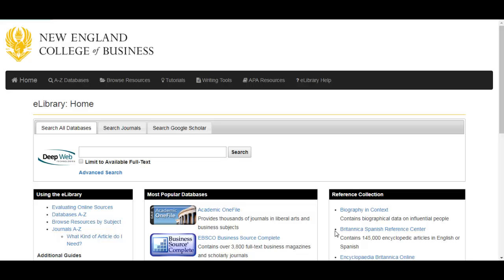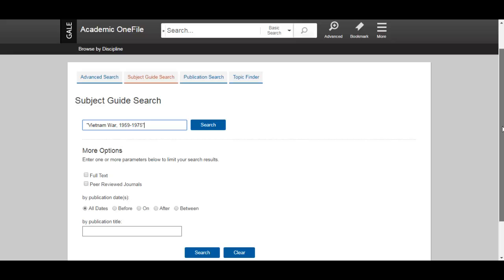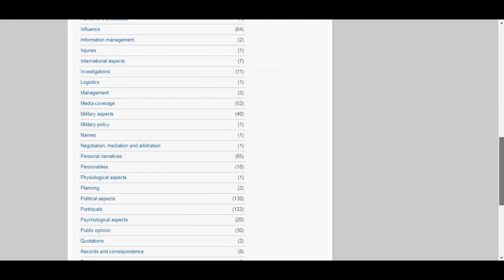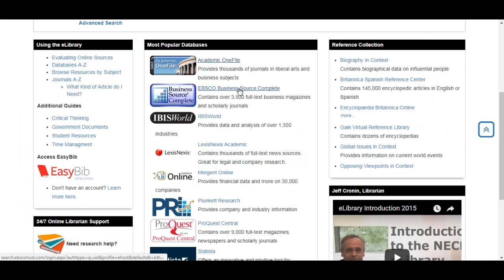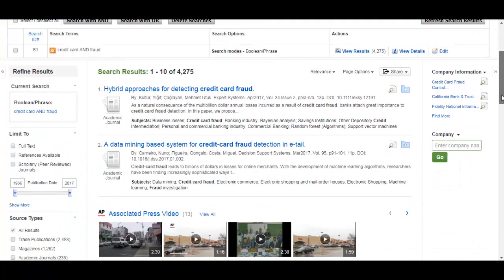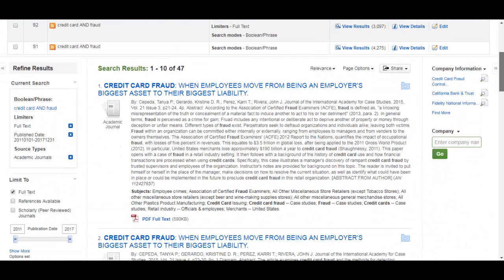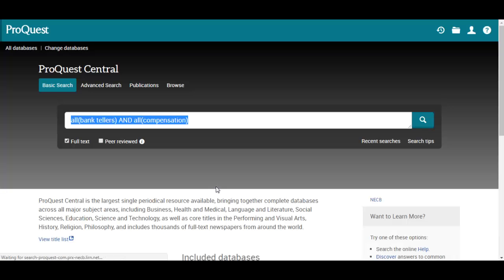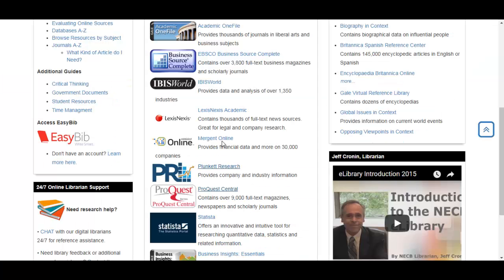How to search for articles at the eLibrary